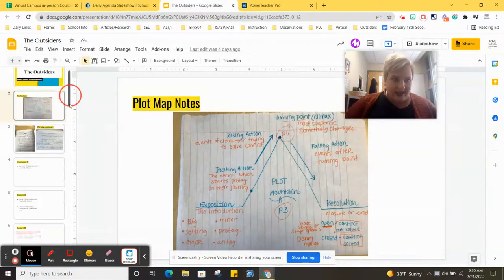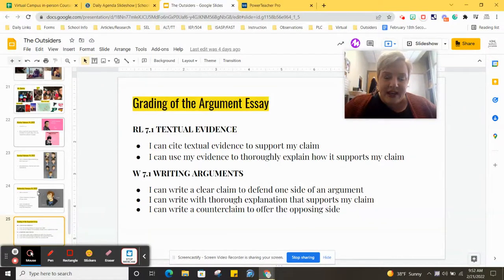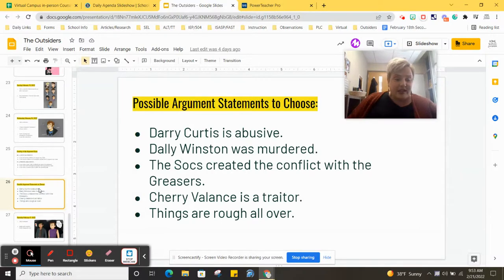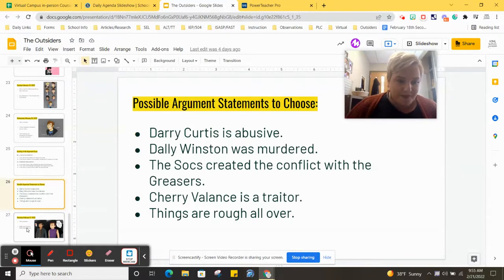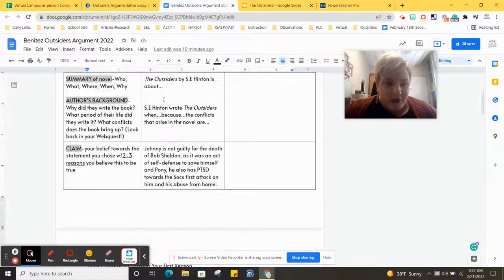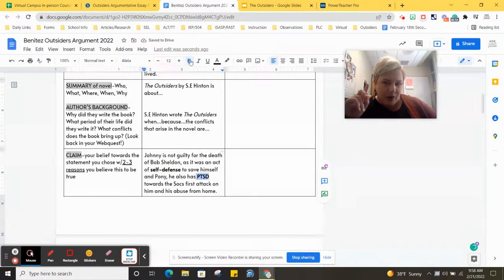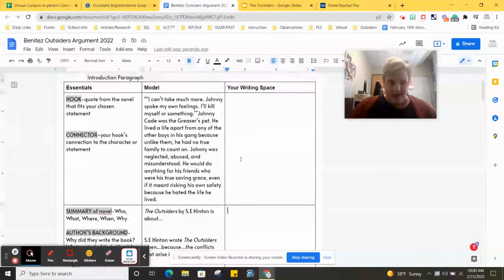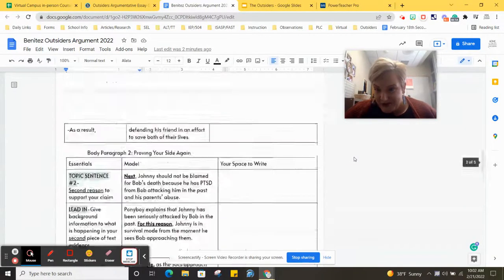Untitled: Feb 21, 2022 10:02 AM